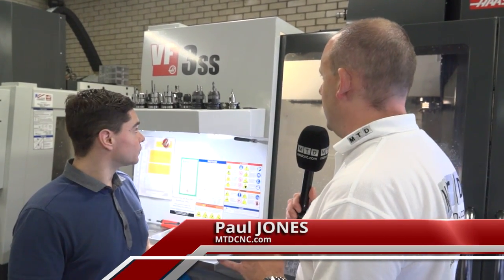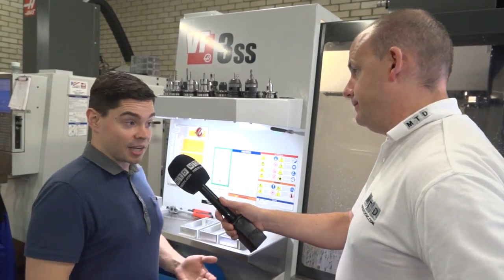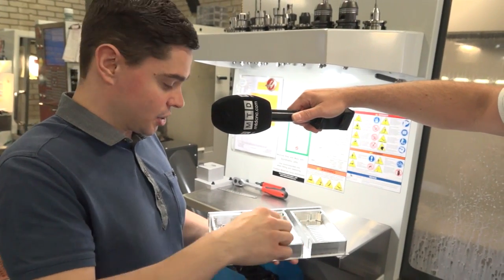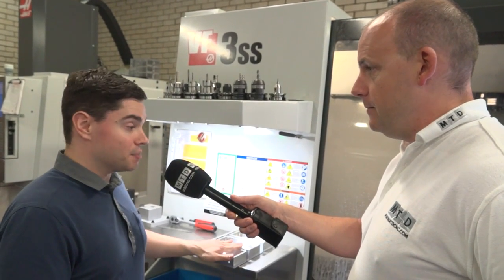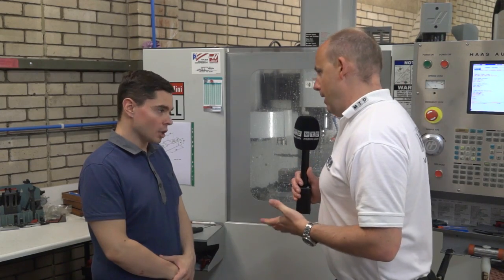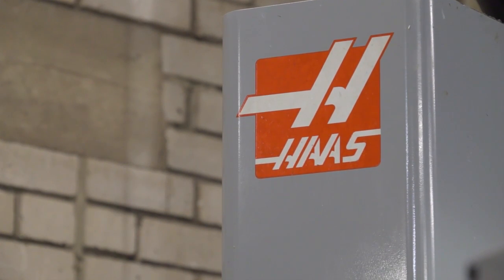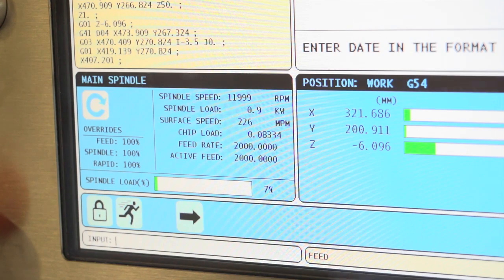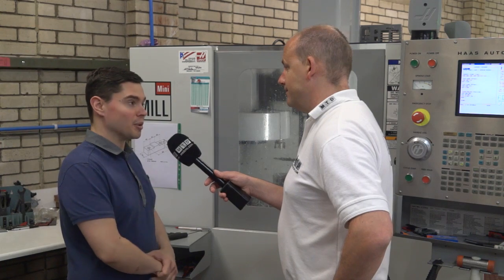CTPE Haas Milling Machines include VF3SS and Mini Mills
Alex from CTPE talks to Paul about the installation of their Haas milling machines. The company has invested somewhat over recent years and now has 3 mini mills, a Haas VF2 and a Haas VF3SS. Interestingly the VF3SS has significantly helped them reduce their cycle times on machined parts.